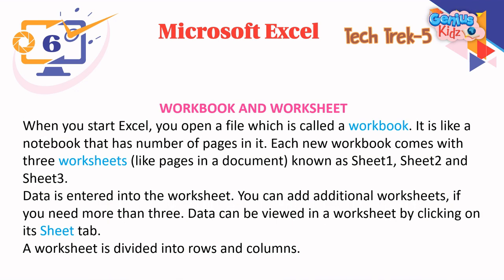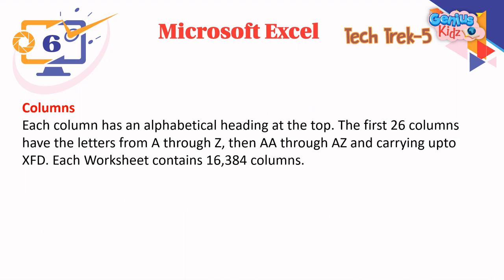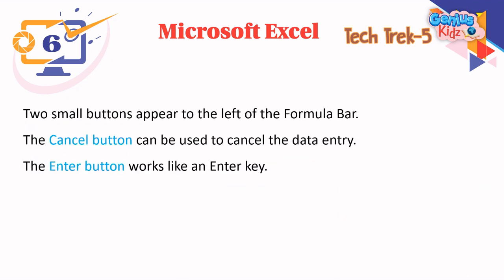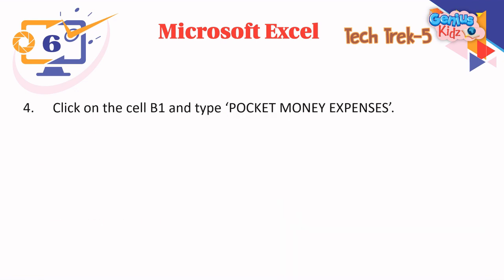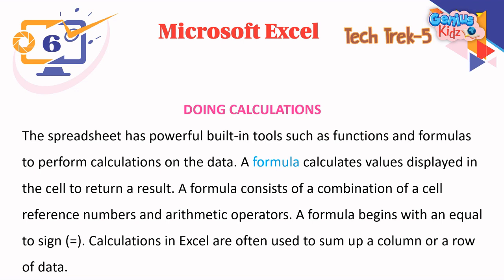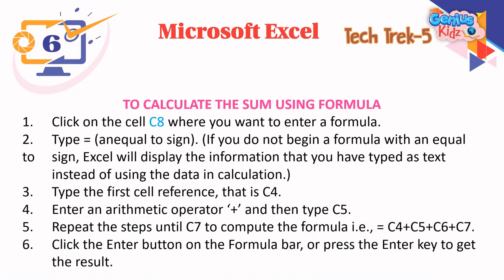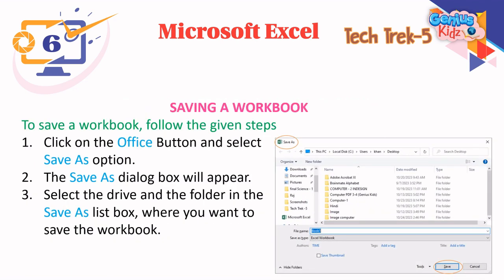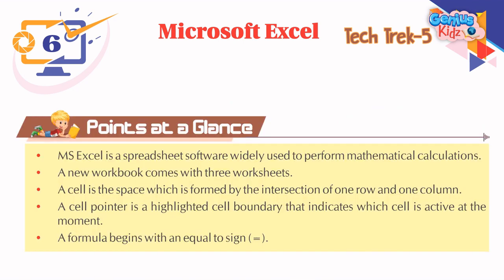Lesson 6 Microsoft Excel |Teck Trek (Computer-5)| Genius Kidz| Preschool Learning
Lesson 6 Microsoft Excel
Teck Trek (Computer-5 )
Genius Kidz
Preschool Learning